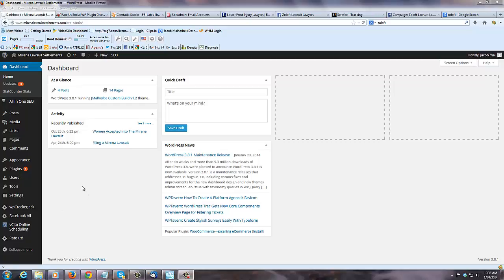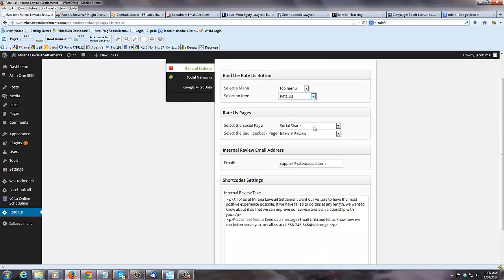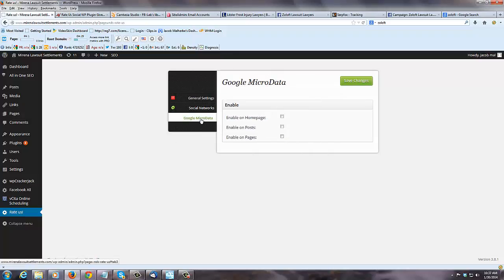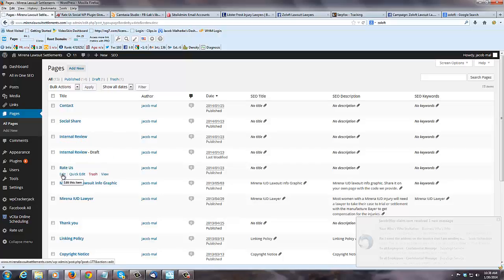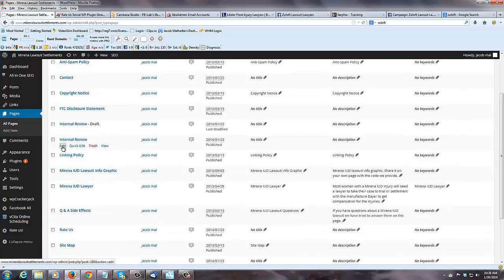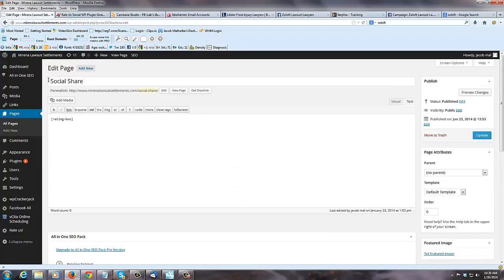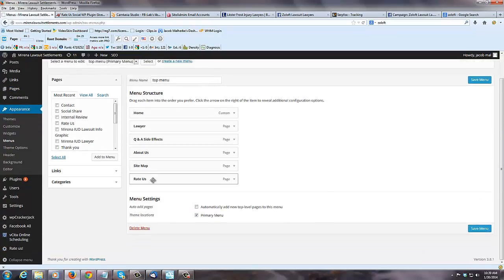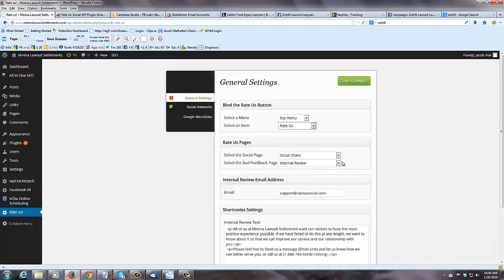Rate Us Backend New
Rate us walk though of the backend of the plugin